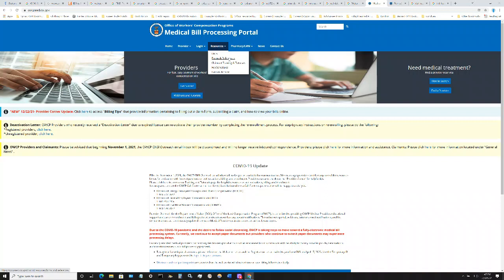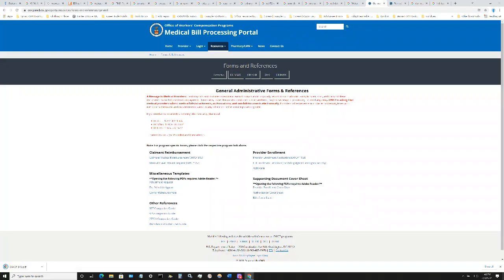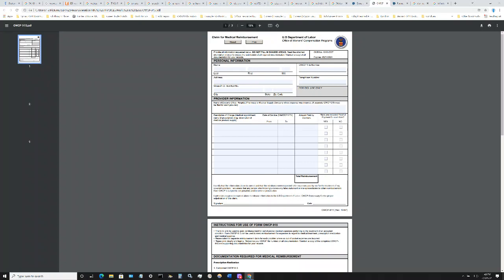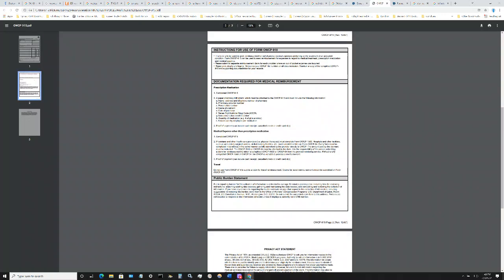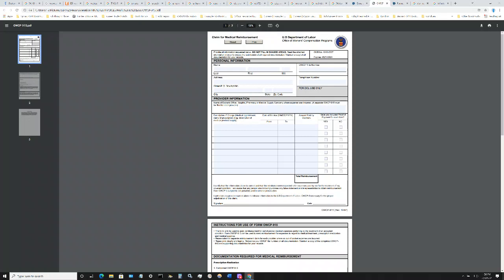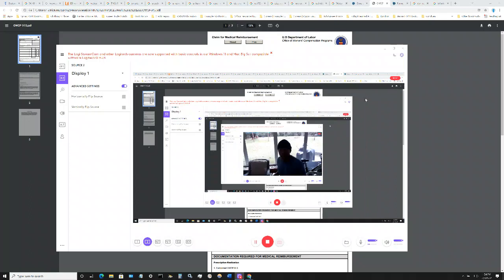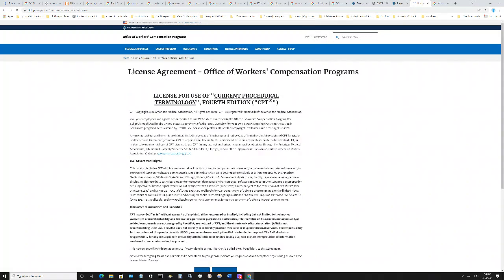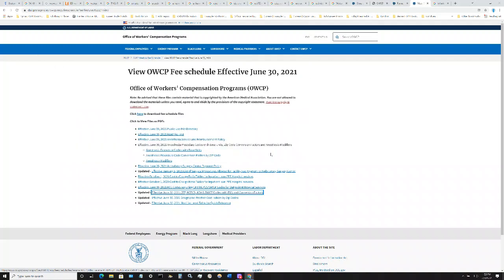DOL OWCP Claimant Medical Reimbursement Tips